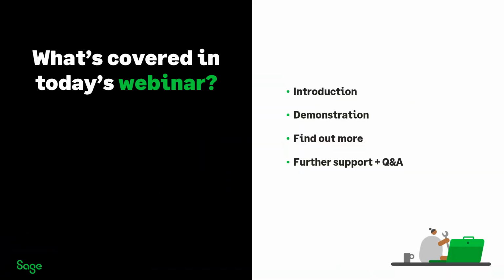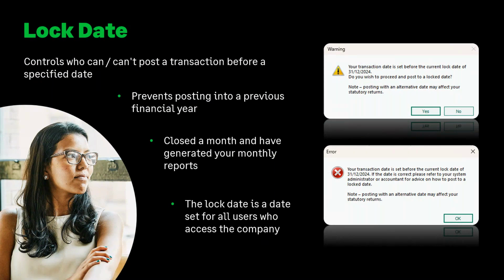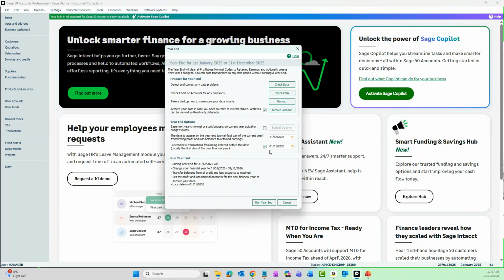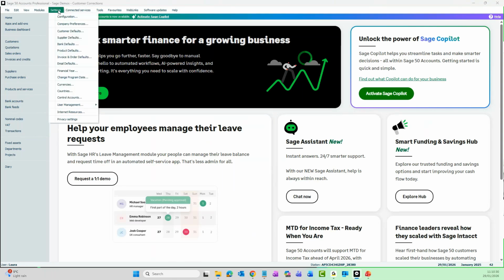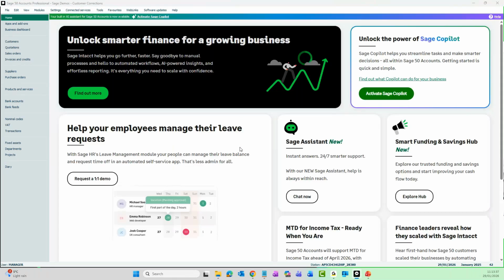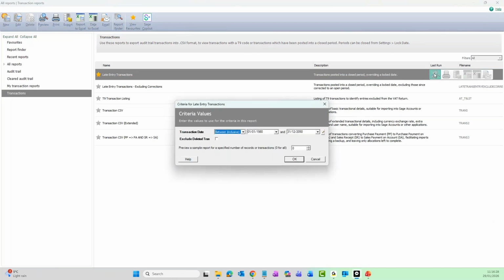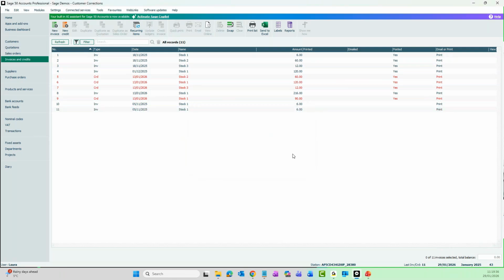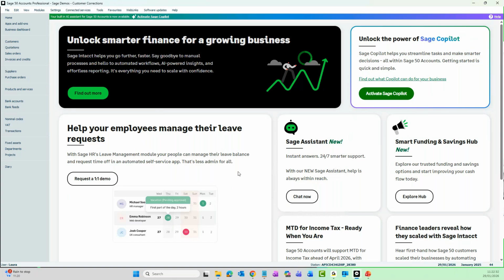Sage 50 Accounts (UK) - Lock date - Control late entries